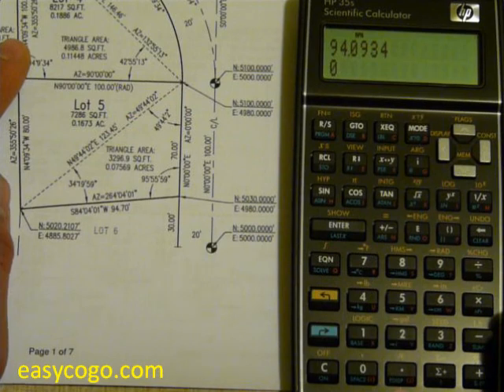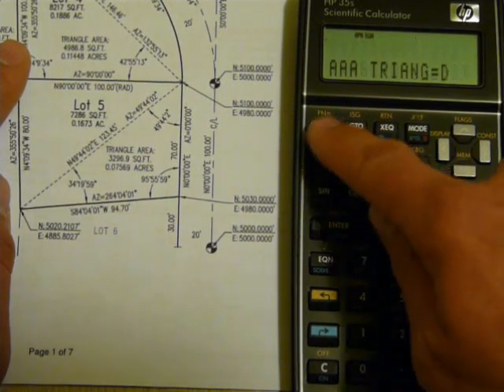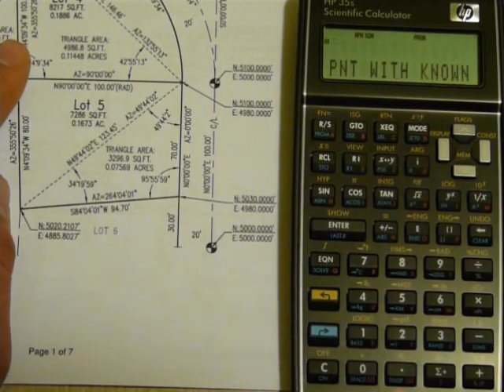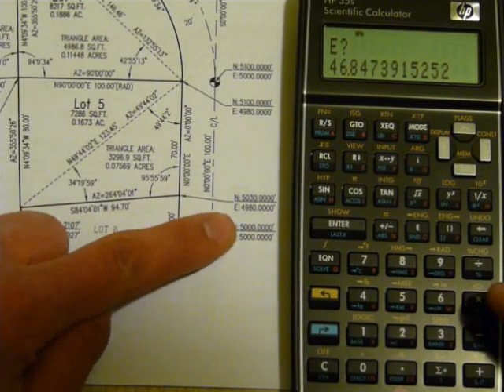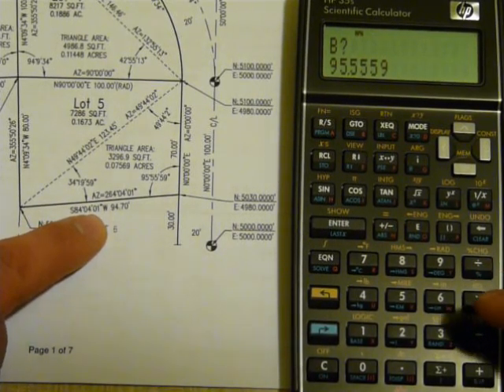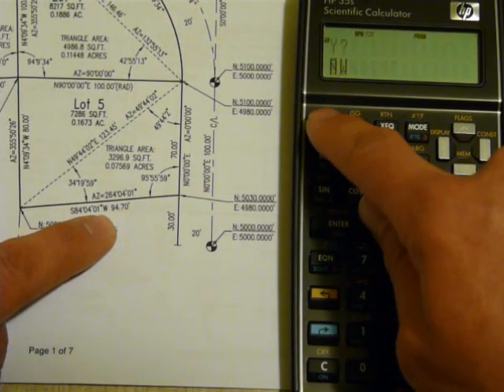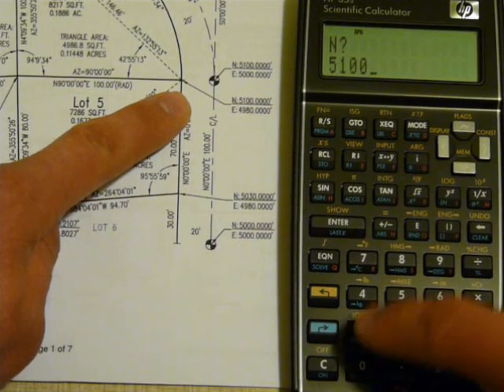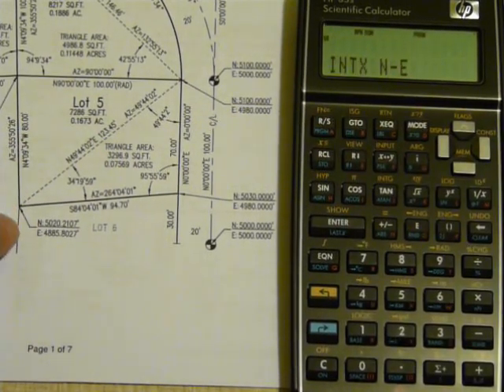Easycogo HP 35s Bearing Distance Intersection Demo-2010